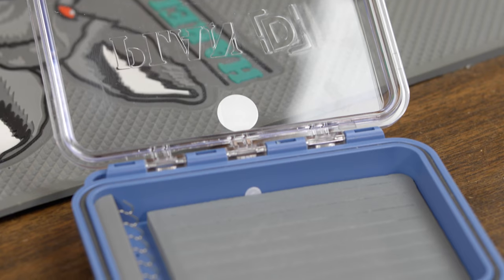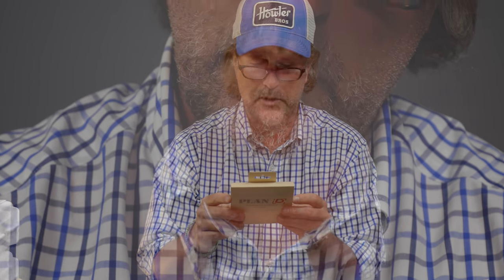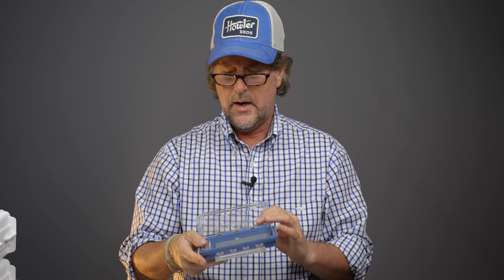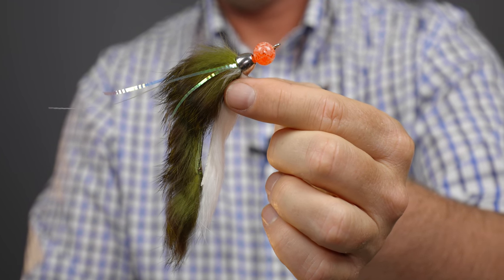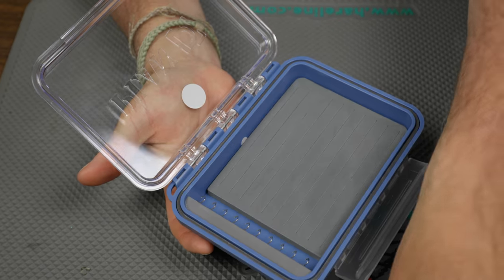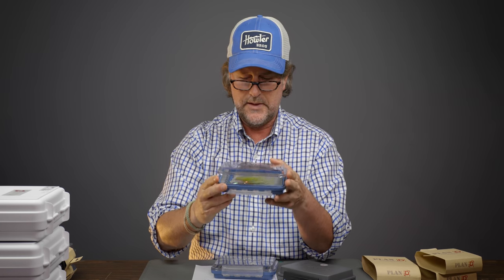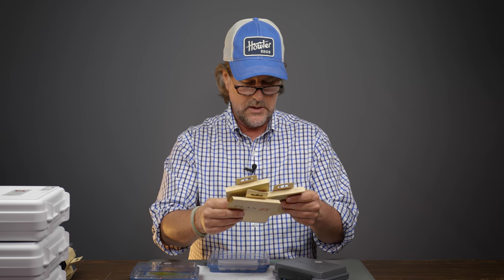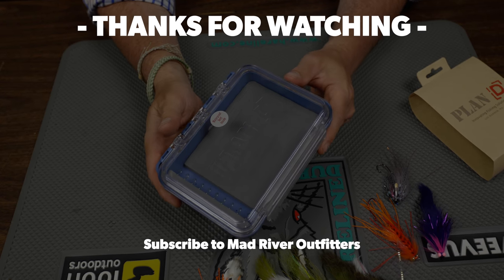LETS talk about PLAN D POCKET Fly Boxes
In this video, Brian Flechsig at Mad River Outfitters breaks down Plan D Pocket Fly Boxes, designed specifically for articulated flies. These are crazy useful, durable and innovative!